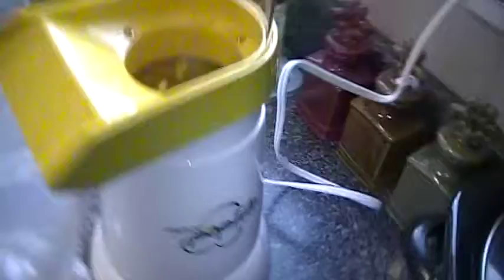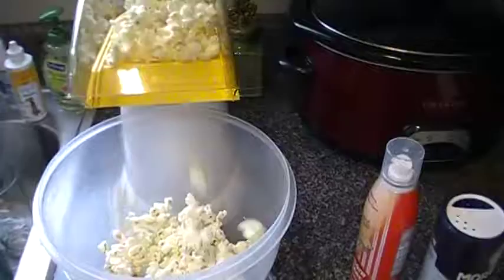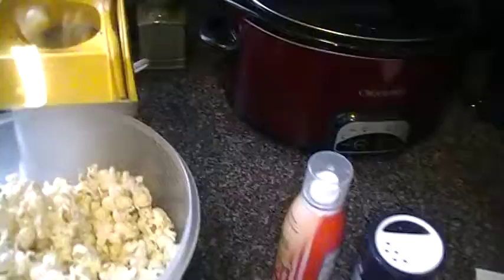COOKIN KENNY 001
Cookin Kenny
Presto Hot Air Popcorn Maker
How to make organic popcorn